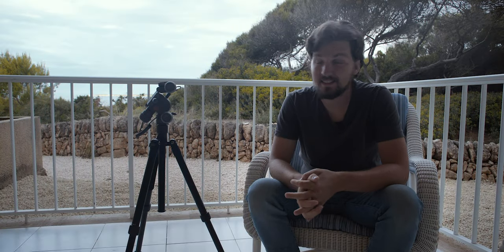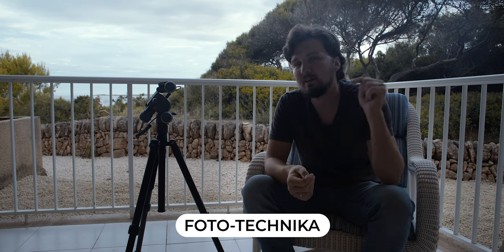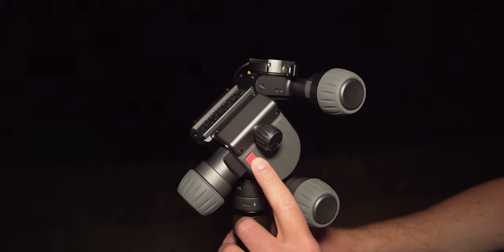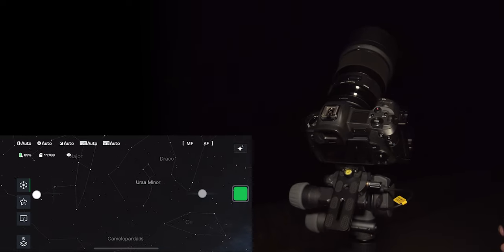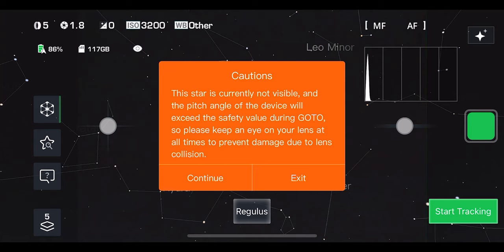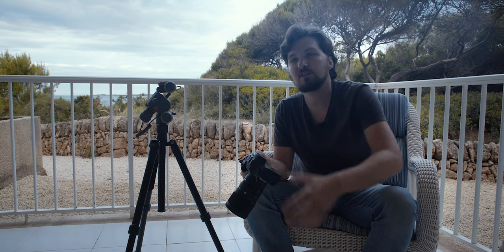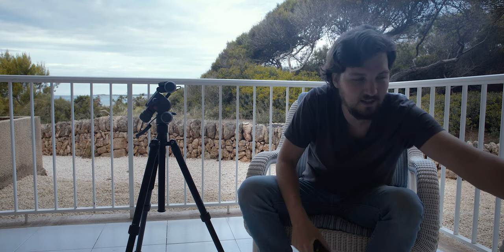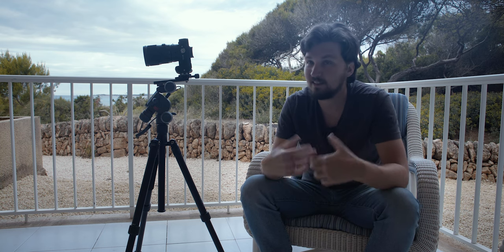BENRO POLARIS - is it the best travel astrophotography mount ?! Mind blown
Benro Polaris is a revolutionary new product on the market for astrophotographers and also other types of photographers and videographers. It's a well-made, strong, weather-proof and durable smart motorized tripod head that can track the stars, automatically photograph a pre-programmed panorama (even a tracked panorama!) and can handle heavy lenses and long focal lengths without any extra counterweights. And best of all - IT DOESN'T REQUIRE POLAR ALIGNMENT! Is it real? Find out for yourself.

WATCH MY 2 MIN SHORT FILM FROM THE ISLAND:
- "A Day in Mallorca" - 2min travel video with beautiful drone shots